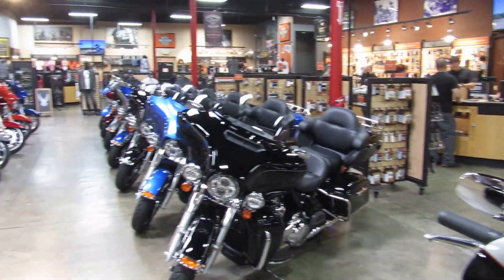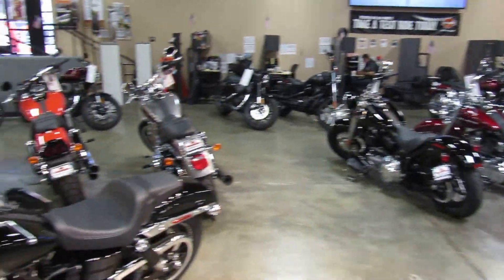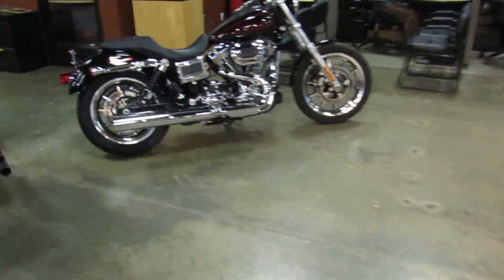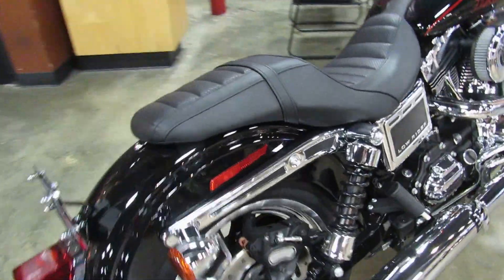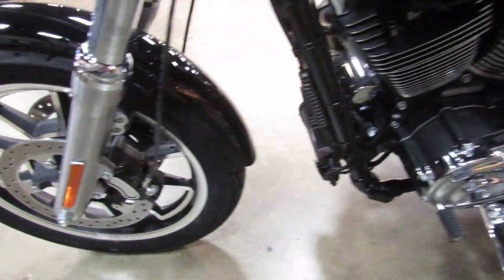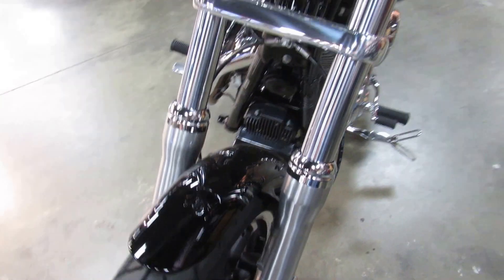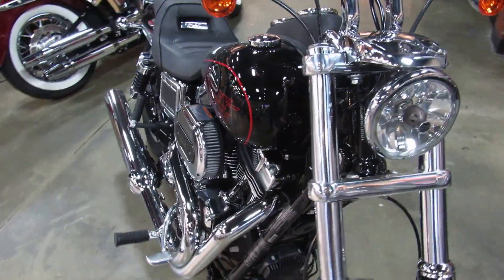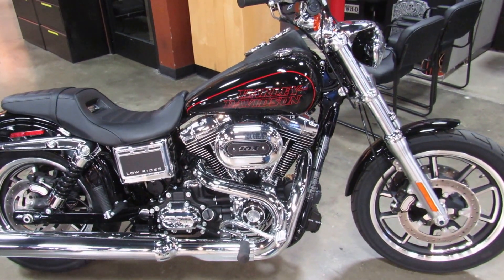Biggs Harley-Davidson San Marcos, CA